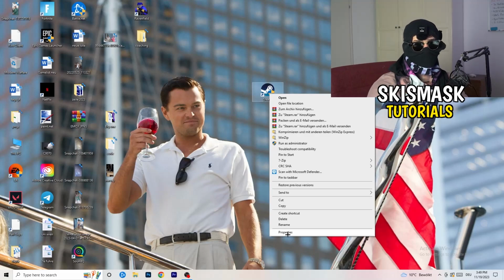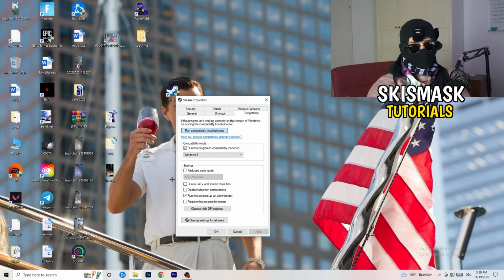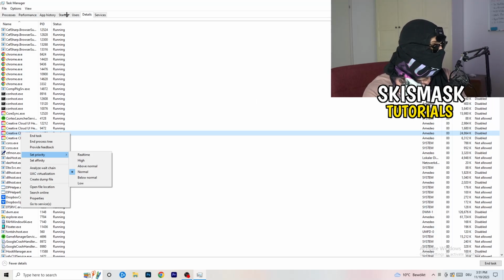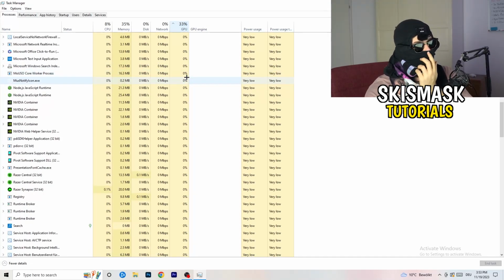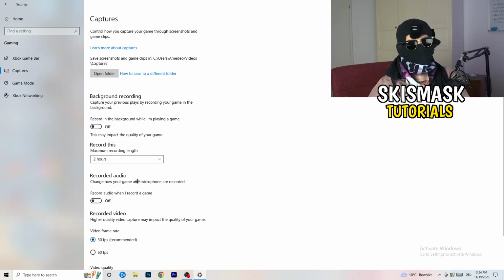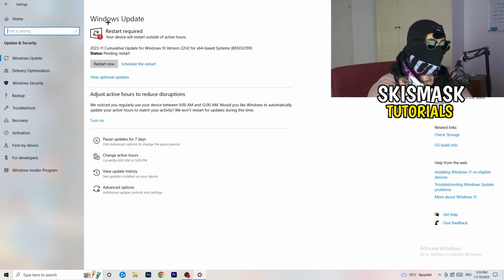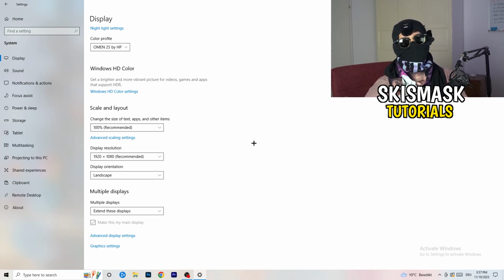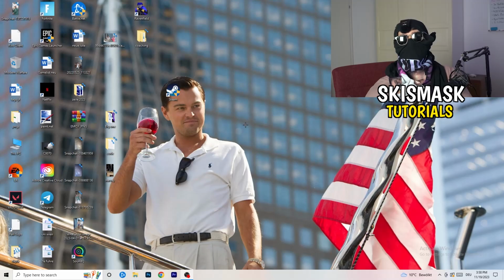How to Fix Not Launching in New World (Easy Steps)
How to fix New World not launching on pc,
How to fix New World not opening on pc,